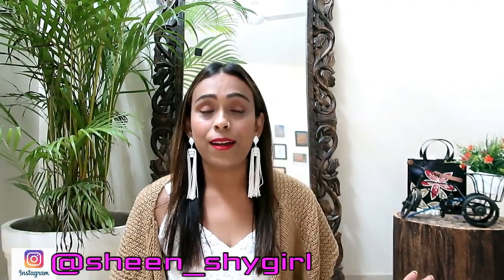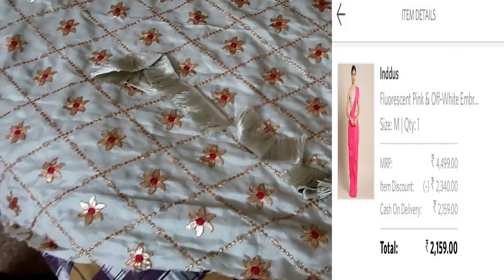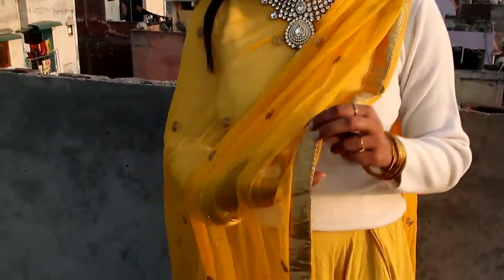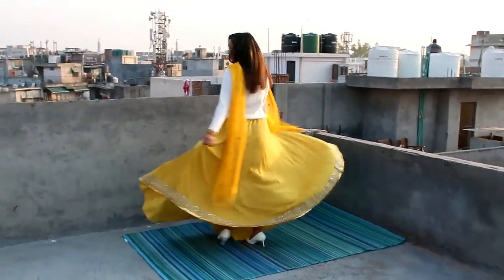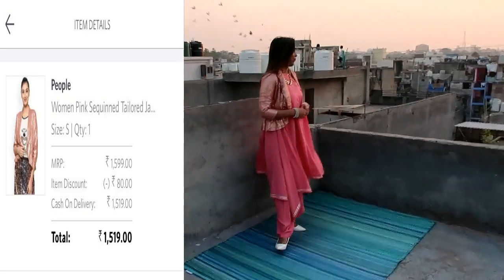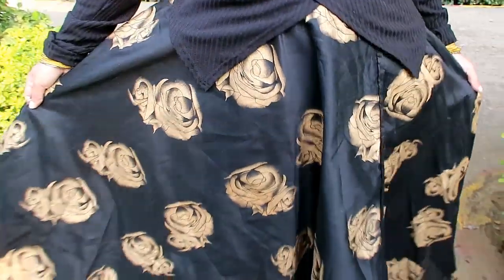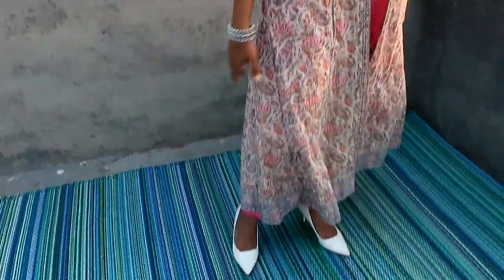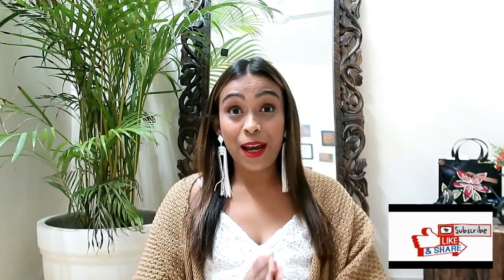Myntra Party Wear || Winter Wedding Outfit Styling Ideas || Myntra Party Wear Haul for Winters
Hello Peeps,

Welcome to -
This is about what to wear in winter

AKS Women Off-White & Pink Printed Longline Open Front Ethnic Jacket

FABNEST Women Pink Solid Gotta Patti Kurta with Trousers

(Similar) FOREVER 21 Women Off-White Solid Pullover Crop Sweater

(Similar) INDYA Women Yellow Printed Banarasi Flared Maxi Skirt

topics coverred -
myntra winter wear
myntra kurtis

This video is about MYNTRA KURTI HAUL and Myntra Festive Kurti Haul and Latest Designer Kurti in Hindi with focus on Designer Kurtis, while talking about Online Kurti Shopping. Shy Girl brings the best video for Myntra Kurti Haul & Latest Designer Kurti haul also Myntra Festive Kurti Haul. If you do online kurt shopping, then you should watch this video where I show latest designer kurti from Myntra and talk about my Myntra kurti haul that are Myntra festive kurtis.
This is the best Myntra Festive Kurti Haul video on YouTube where I talk about my MYNTRA KURTI HAUL and  Latest Designer Kurti Salea as I did Online Kurti Shopping.This video will show Online Kurti Shopping in Hindi and this video talks about festive wear haul from Myntra. Watch this kurti haul video showing Myntra Kurti Haul with focus on latest designer kurti haul and showing kurtis better than Amazon kurti. Myntra Festive Kurti Haul 2019 with special emphasis on latest designer kurti.

My video on Myntra festive kurti haul will show you festive kurtis and festive kurti where I talk about festive kurti haul and online kurti shopping. If you want Myntra online kurti, check latest designer kurti online and do kurti shopping just like me as I did Myntra festive haul Online Kurti Shopping when I bought online kurti, for my festive Myntra festive kurti haul video.